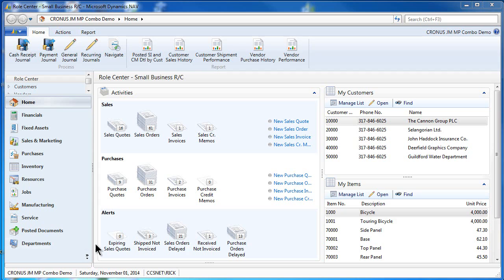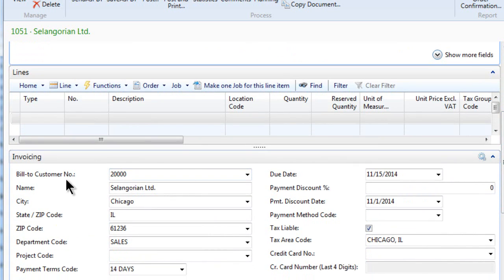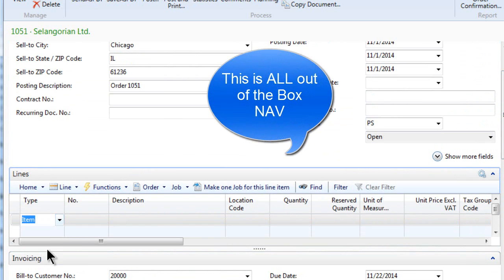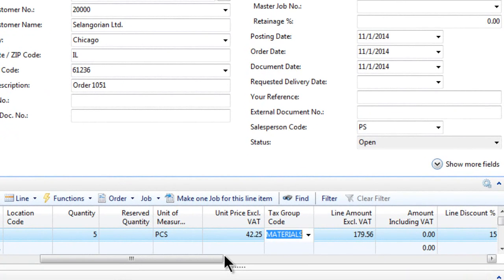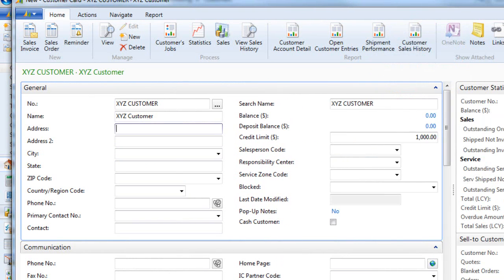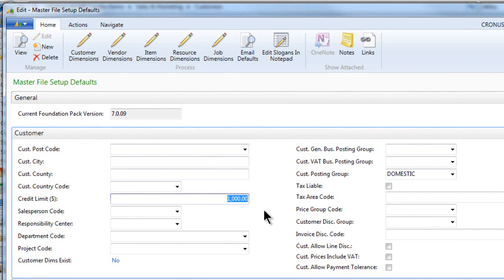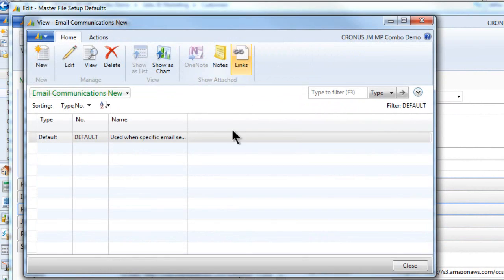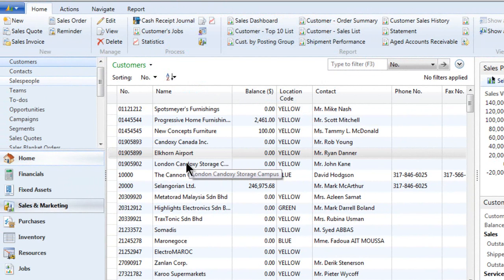Effective Defaults in NAV 2013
Rick provides a tip on utilizing defaults within Microsoft Dynamics NAV 2013. There are two (2) levels of defaults: Master Files and Dimensions.  The goal when using defaults is to save time, whether it's adding a new customer, adding a new Sales Order, or creating a new email. The time you'll save, by effectively using defaults, will also allow you to be more efficient with your NAV software. Features noted in the presentation are a combination of "out-of-the-box NAV" and enhancements to NAV made by Cost Control Software's granule Foundation Pack. For more information on Foundation Pack, please visit our